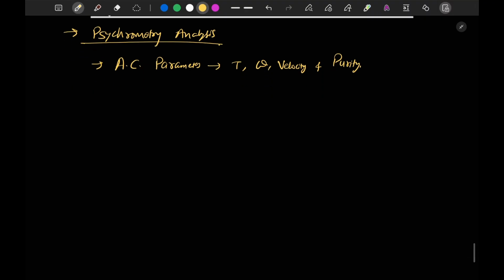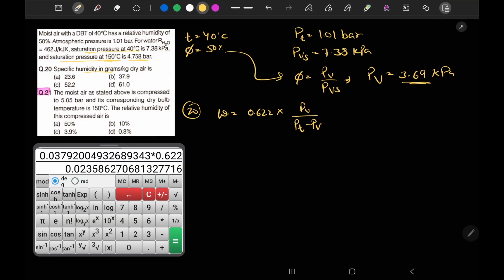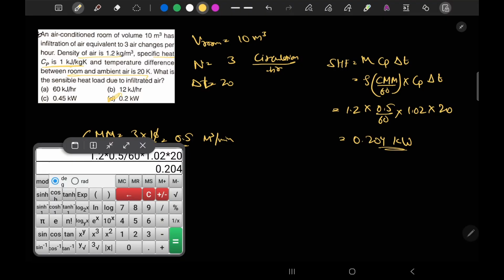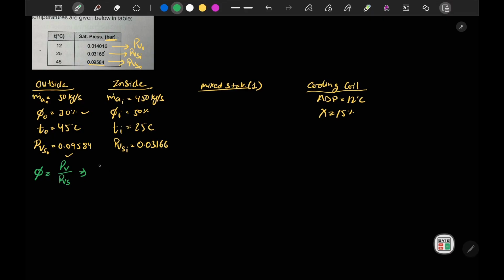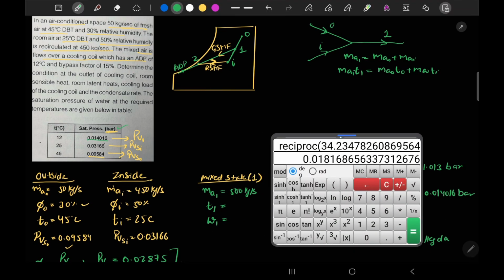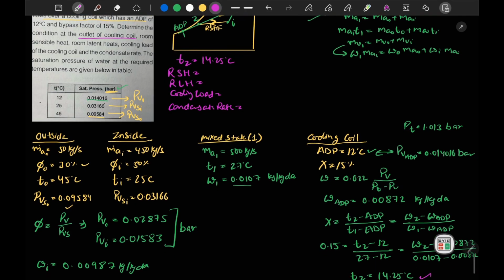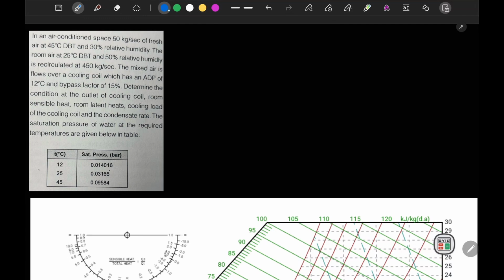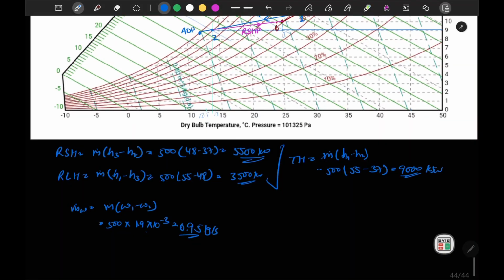RAC: Question Session 7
This Question Session includes RAC chapter Psychrometry Analysis topics:

1. Effective Temperature
2. Ventilation Air